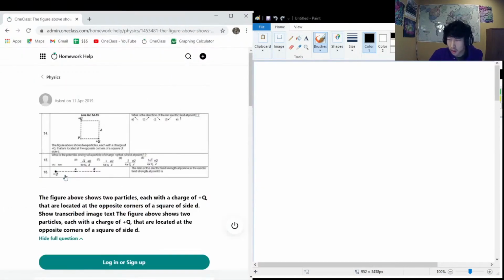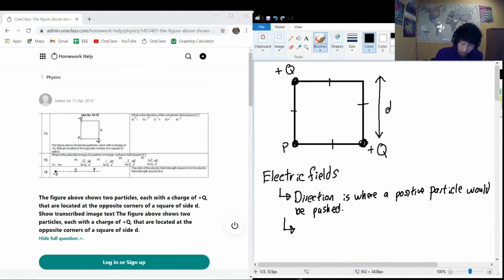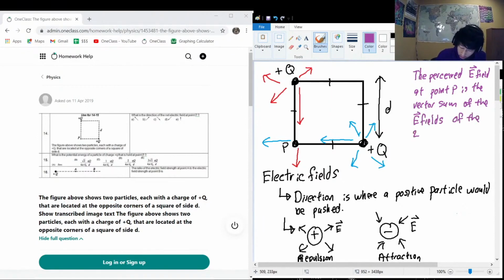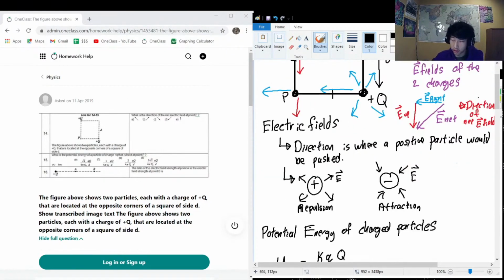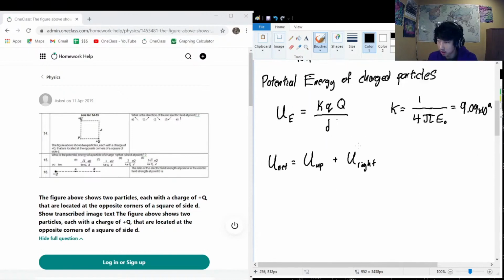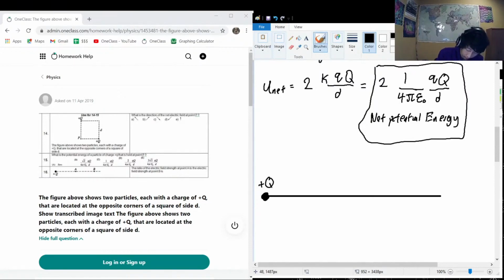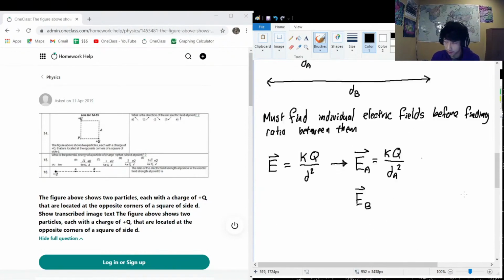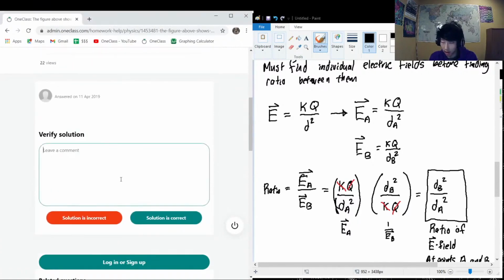A rod of the length of 100 m carrying uniform charge Q=042nC modeled as five particles of charge Q